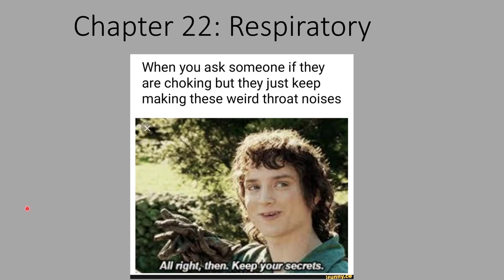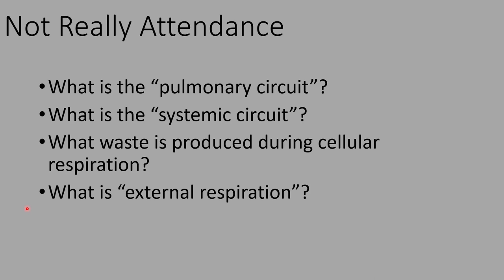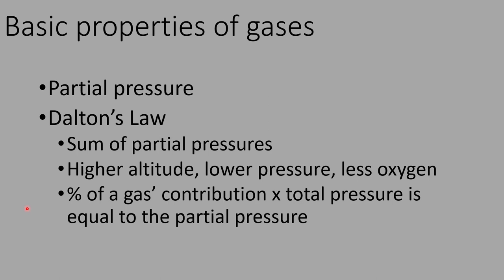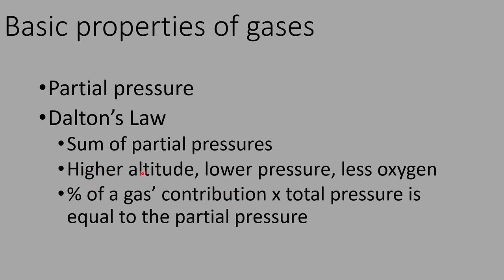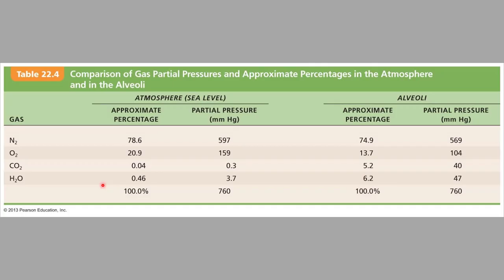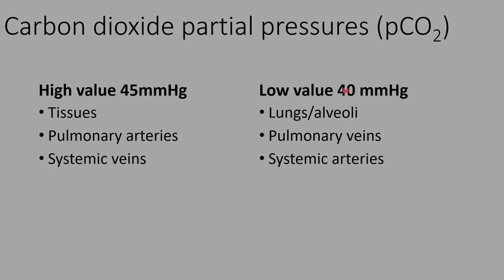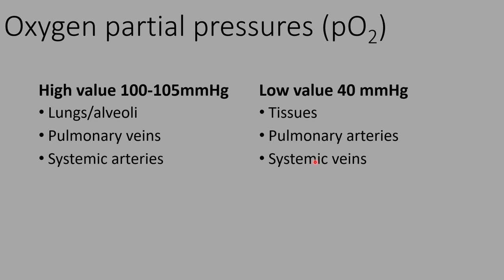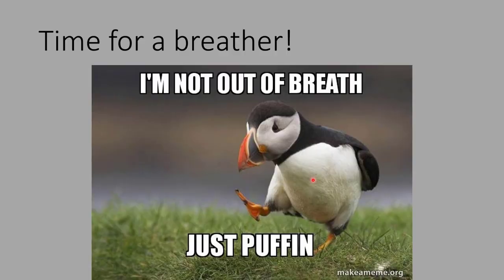Respiratory Part 3: Properties of Gases & Partial Pressure